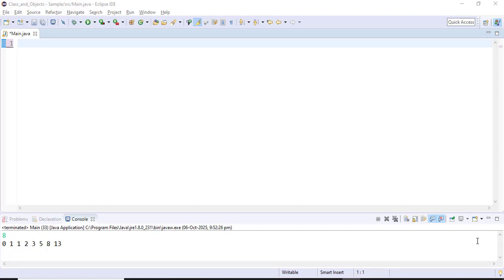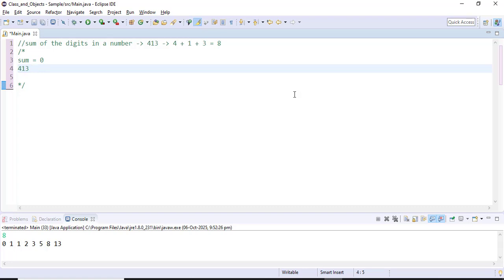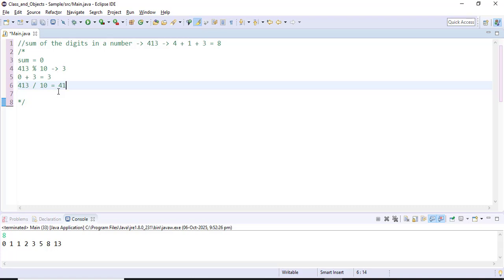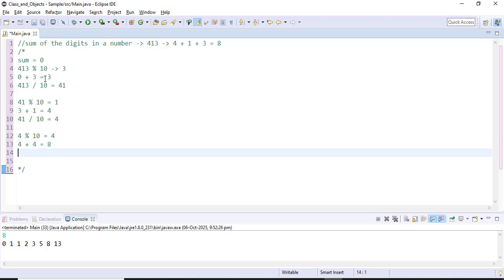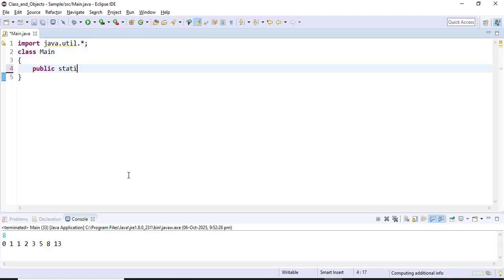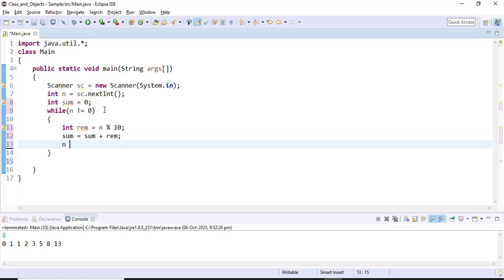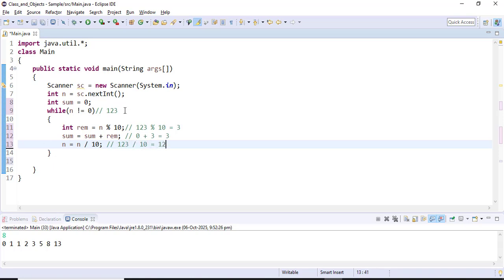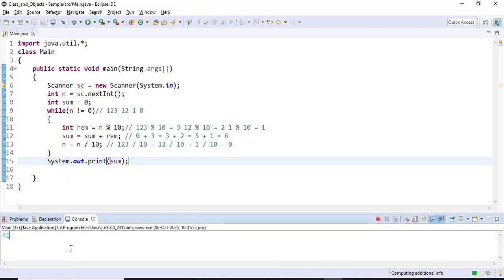Sum of the Digits of a Number in Java | Java Looping Program | Beginner Tutorial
In this video, you’ll learn how to find the sum of the digits of a number in Java using loops.
This simple yet important program helps you understand looping, modulus, and integer division operations in Java — essential for building strong logic!

📘 What You’ll Learn:
✅ Step-by-step logic to extract and add digits
✅ Use of modulus (%) and division (/) operators
✅ Implementation using while loop
✅ Beginner-friendly explanation and dry run

👨‍💻 Program Covered:
👉 Sum of the Digits of a Number using While Loop in Java

🎯 Perfect For:
Beginners learning Java programming and students preparing for coding tests or university labs.